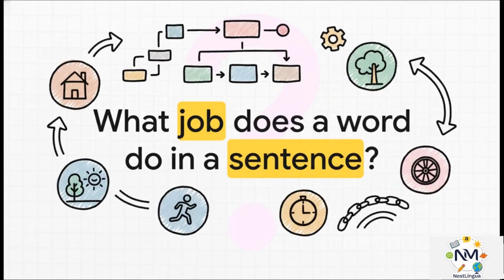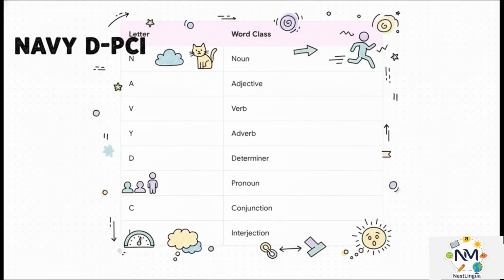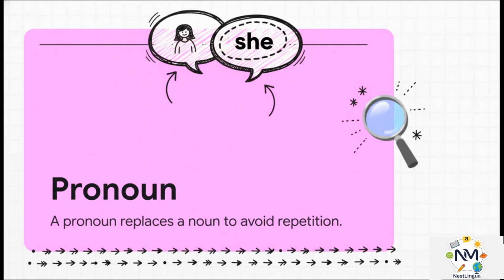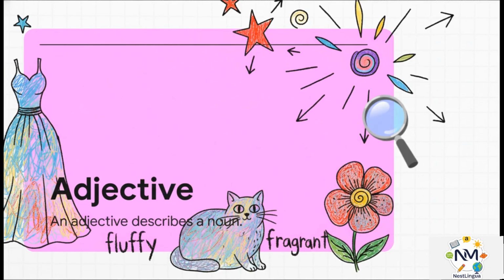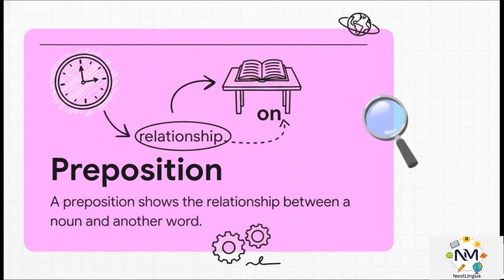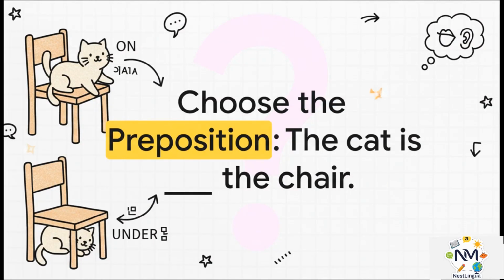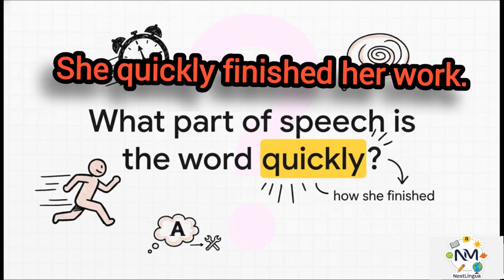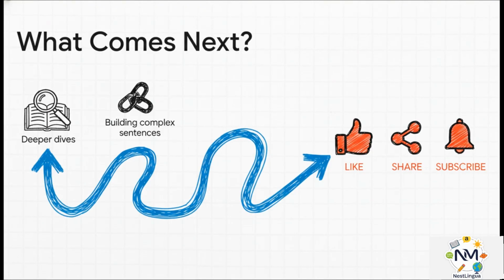Eight Parts of Speech in English Grammar | Quick & Easy Explanation VIDEO - 03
In this video, I have explained the Eight Parts of Speech in English Grammar in a simple and easy way.
The parts of speech are the basic building blocks of English, and they help us understand how sentences are formed.
📌 In this lesson, you will learn about:
✨ Noun
✨ Pronoun
✨ Verb
✨ Adjective
✨ Adverb
✨ Preposition
✨ Conjunction
✨ Interjection
This is a brief and clear explanation for students and beginners.